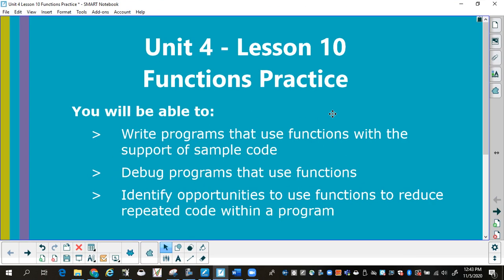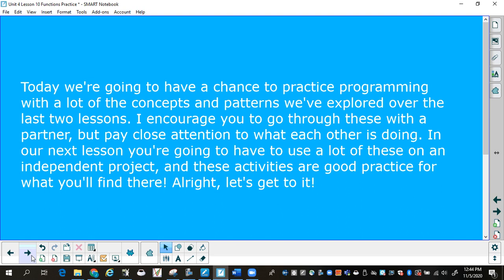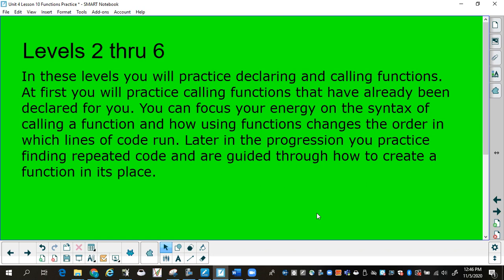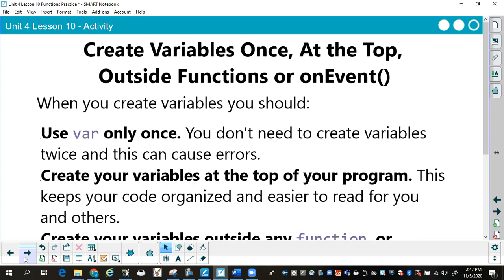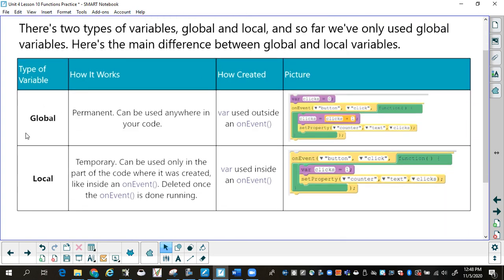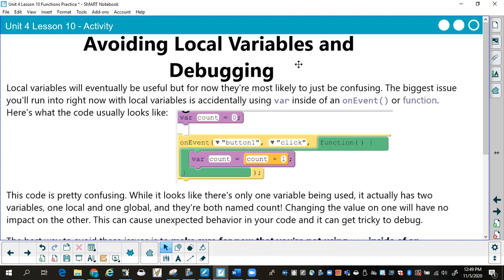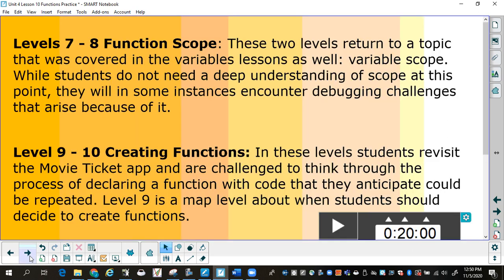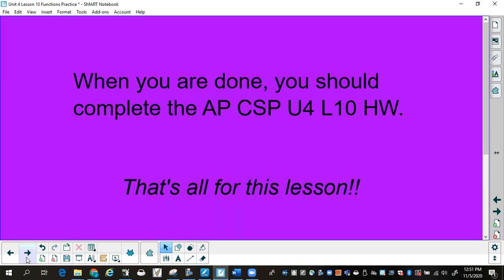AP CSP U4 L10 Functions Practice